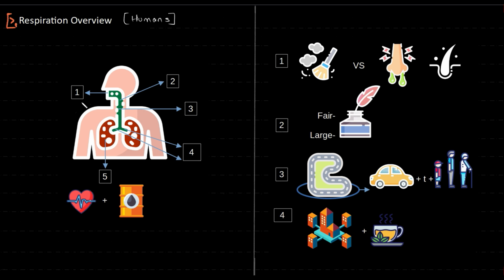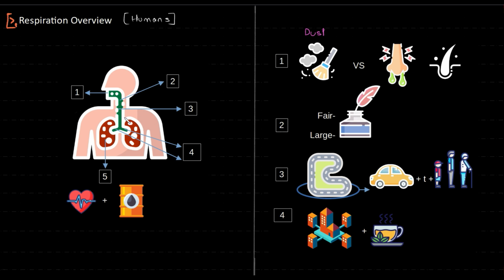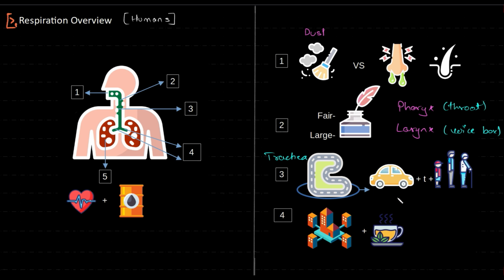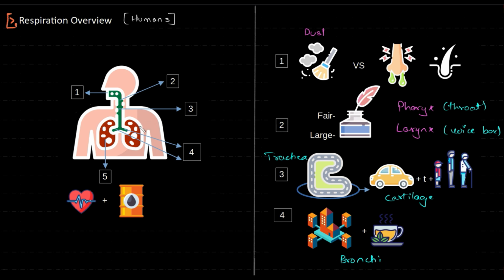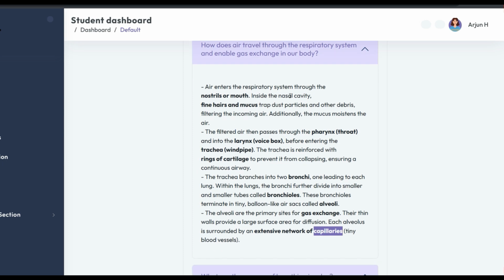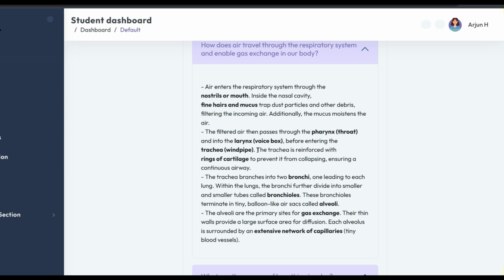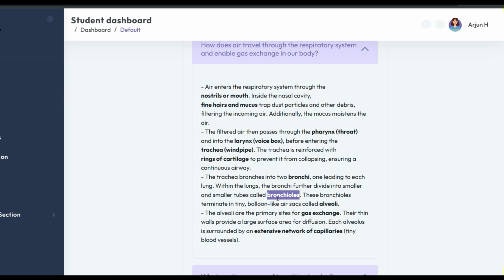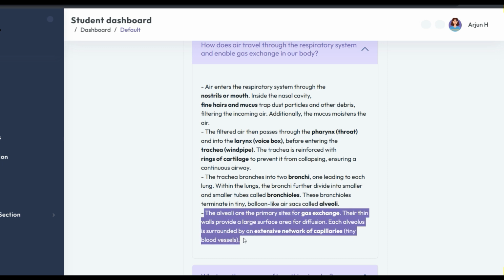7 03 C 1 Respiration in Humans Overview